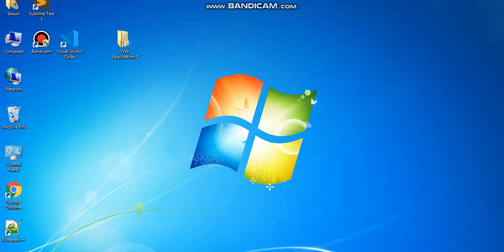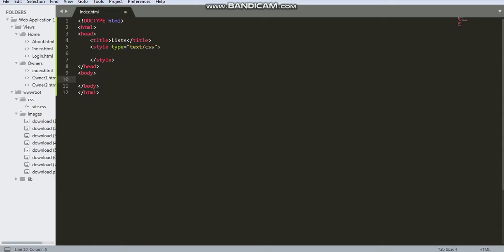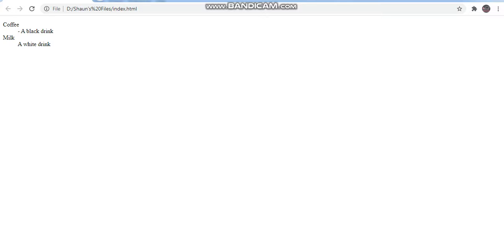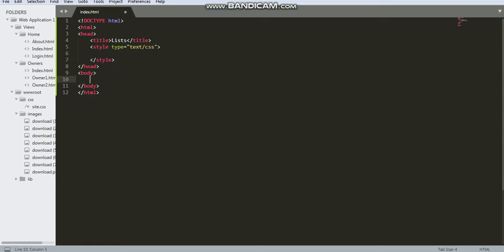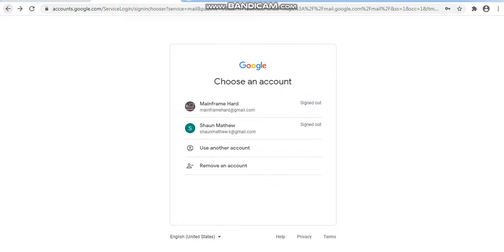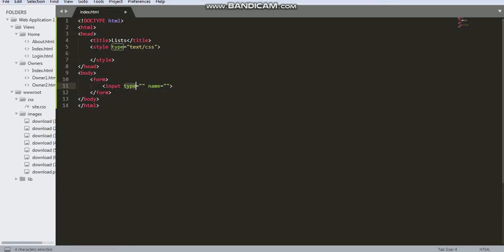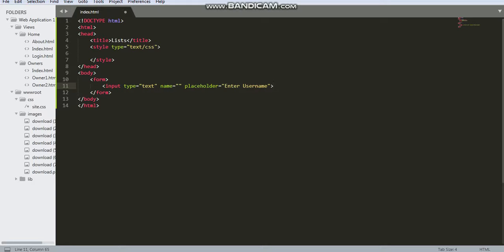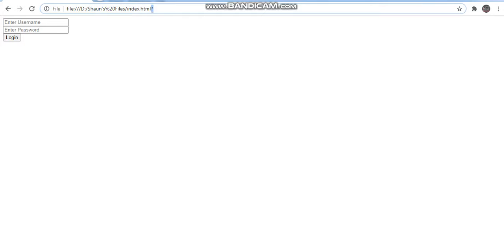HTML Forms Part 1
Next Video : HTML Forms Part 2